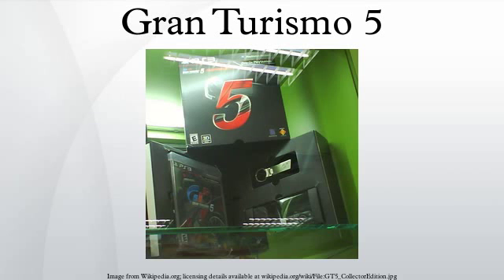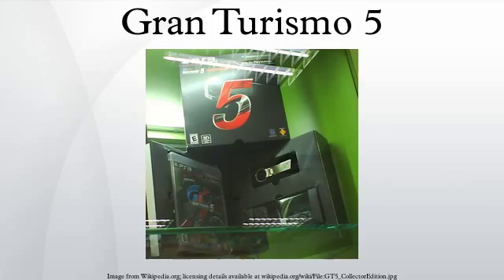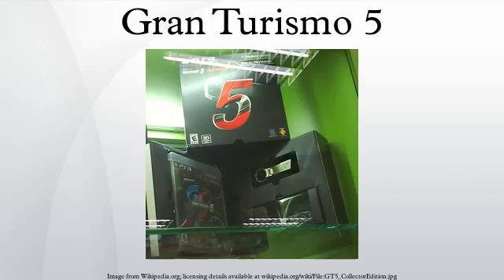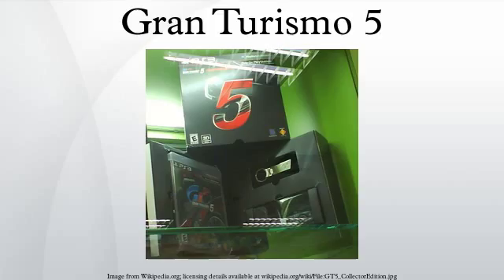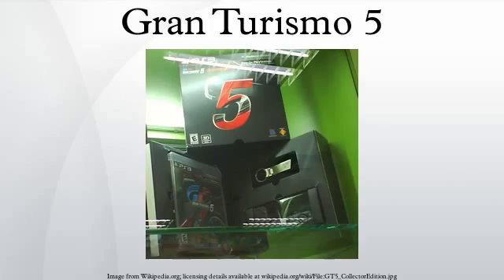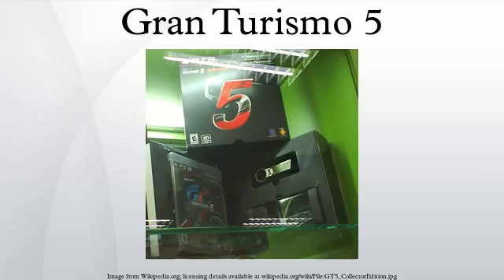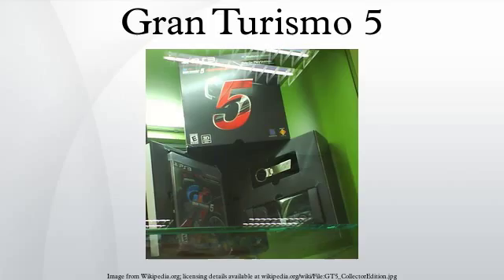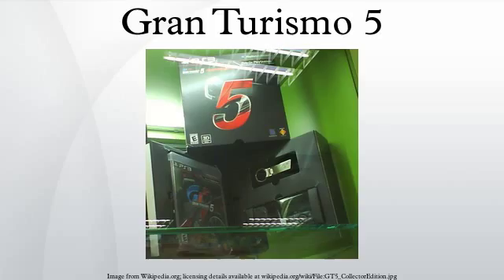Gran Turismo 5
Gran Turismo 5 is the fifth game in the Gran Turismo racing video game series. Developed by Polyphony Digital and published by Sony Computer Entertainment, it was released for PlayStation 3 on November 24, 2010. It expands on the game's Prologue version and is the first entry of the series to be developed for PlayStation 3. As of 2013, it is currently one of the best-selling PS3 games and the best selling PS3 exclusive with over 10 million copies sold.
The game marks the first entry in the series with online races with support for up to 16 players. A damage model has been included with variations of damage depending on whether the vehicle falls into the "standard" or "premium" category. Over 1,000 cars, 26 different locations, and 71 different tracks are available in the game. Night racing also returns.